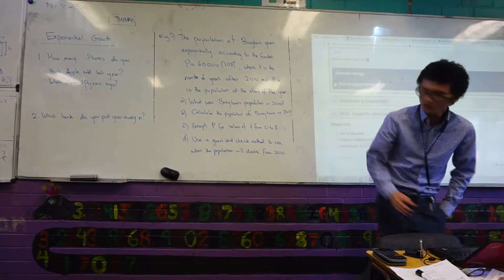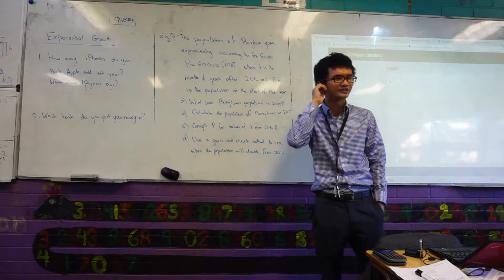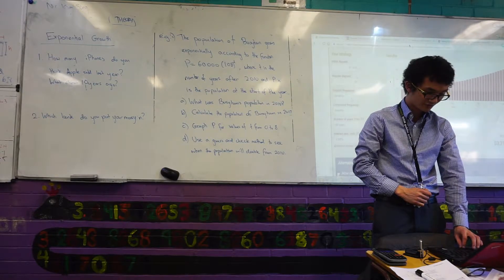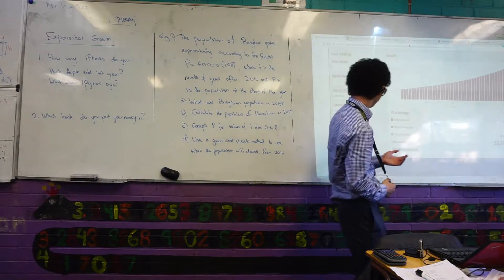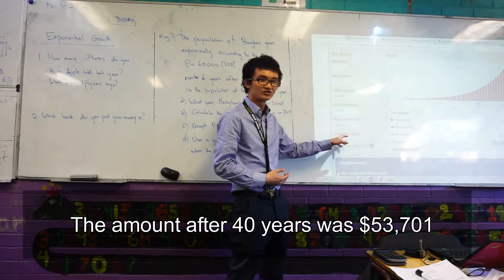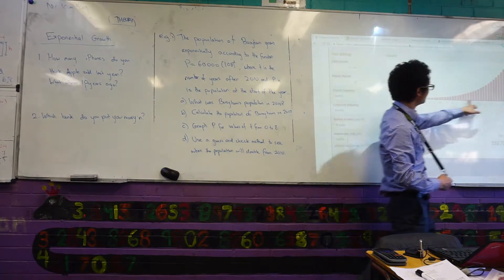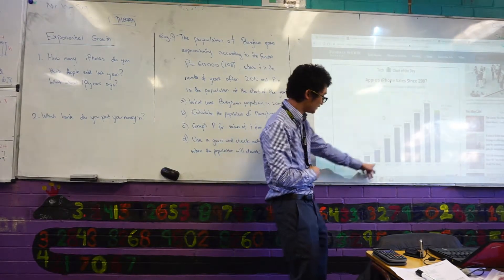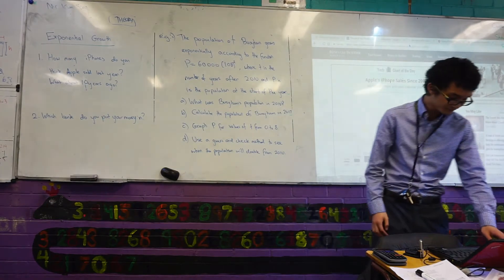Introduction to Exponential Growth (Part 1 of 2)